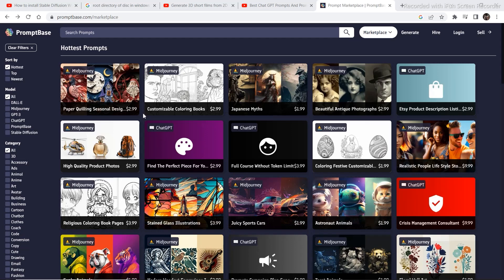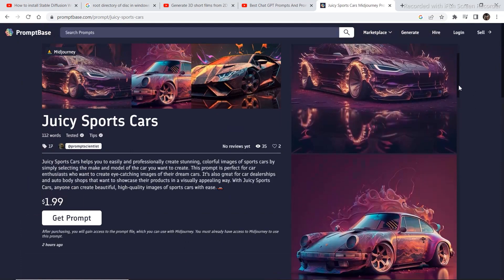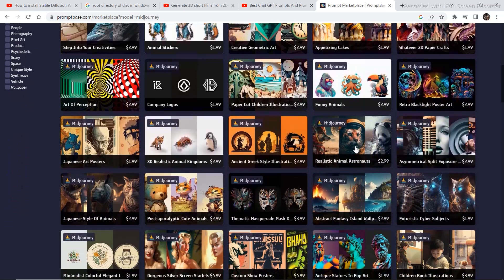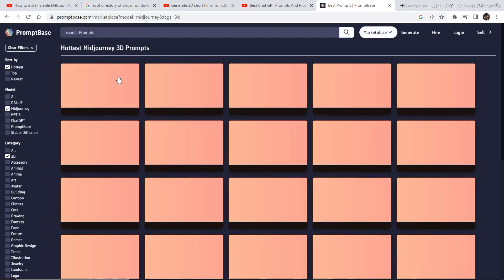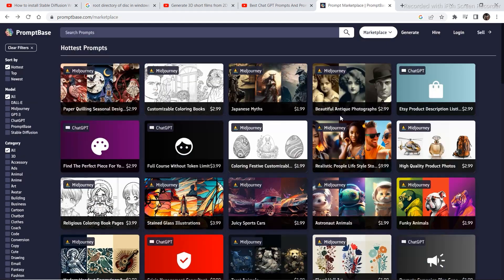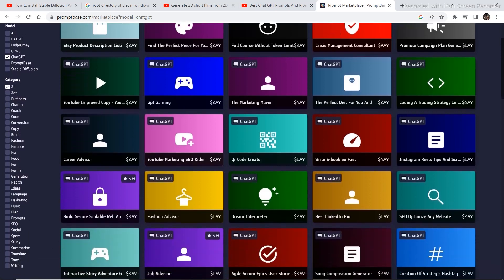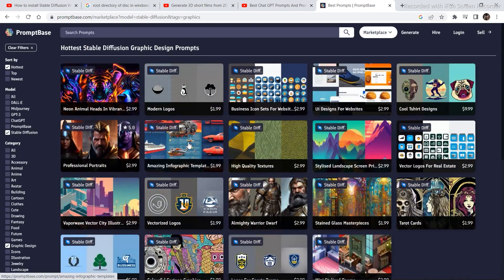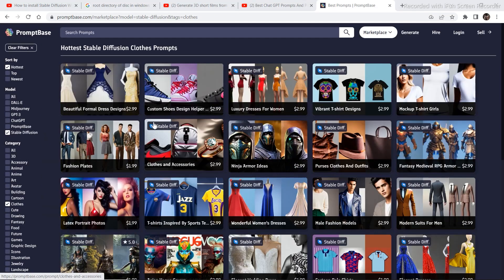Buy And Sell MidJourney and Chat GPT Prompts - A Marketplace For Prompts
In this video I am going to talk about an introduce you guys to a website where you can buy and sell prompts for image generation and for text generation for models like midjourney ,  chat GPT and DALL E ,

\\ VIDEOS \\